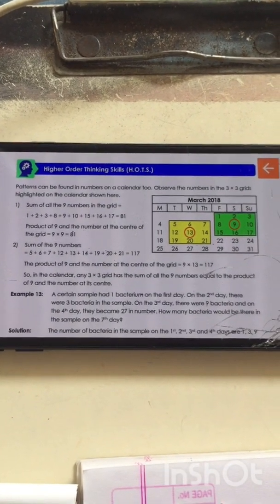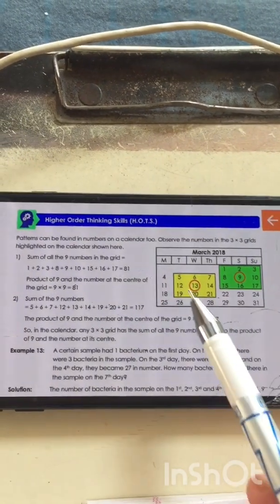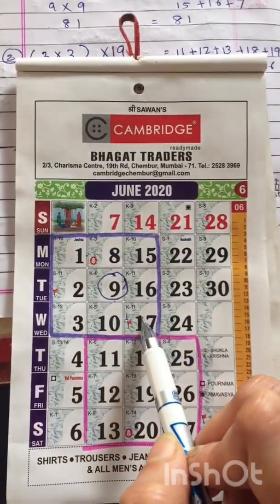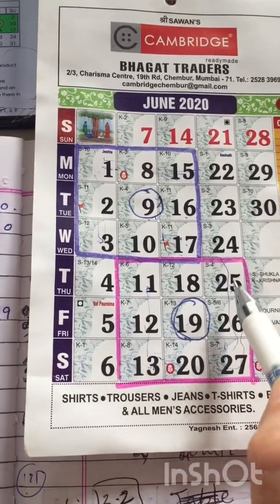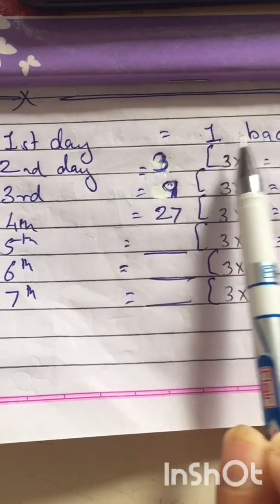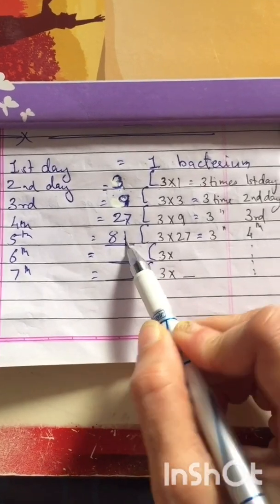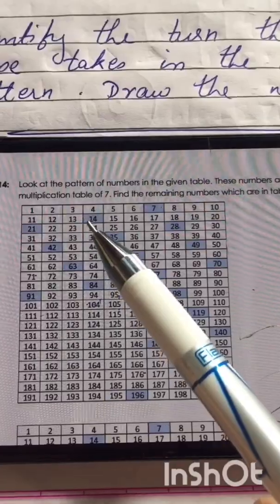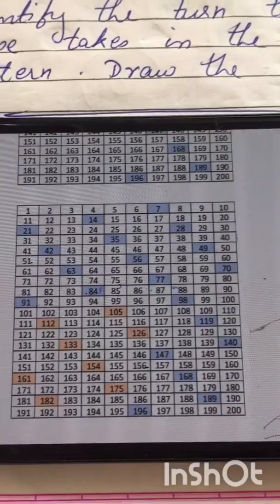5 maths Cp-2, 2.2 patterns in numbers (0 /08/20)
5 maths Cp-2, 2.2 patterns in numbers (20 /08/20)